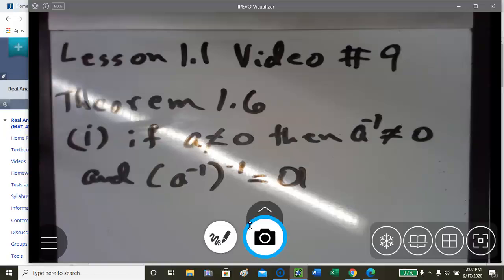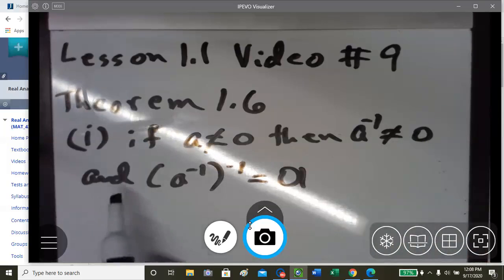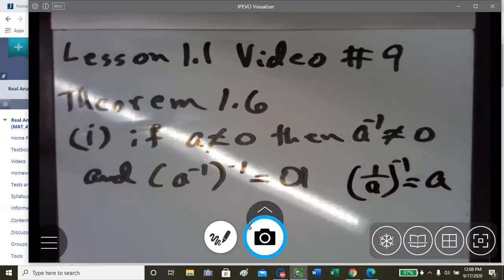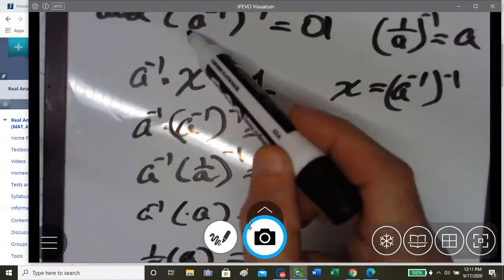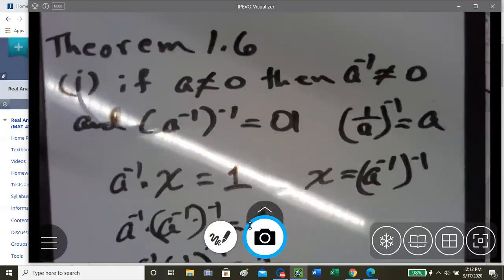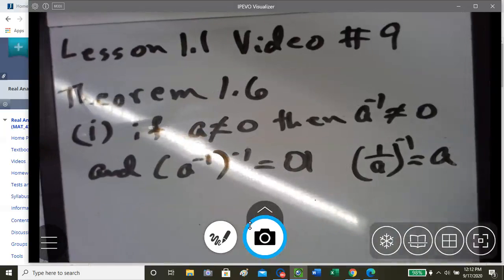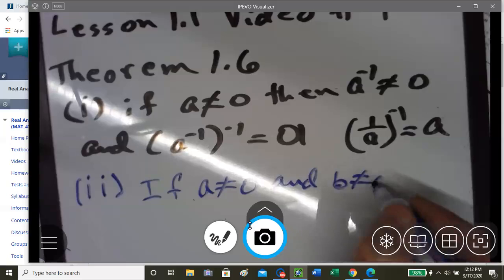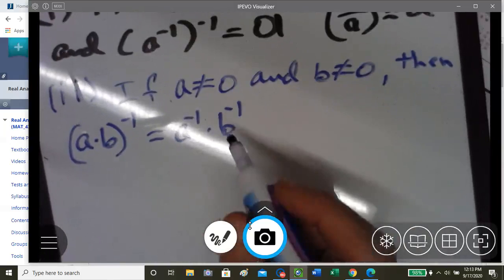1.1 video 9 Theorem 1.6